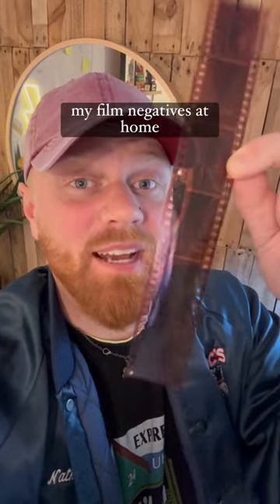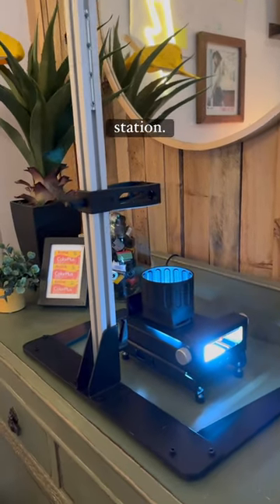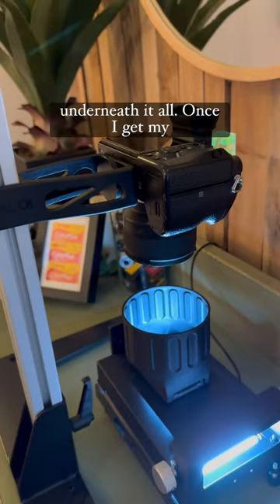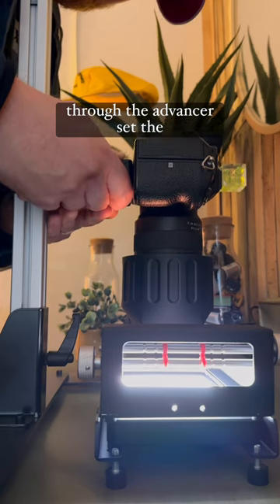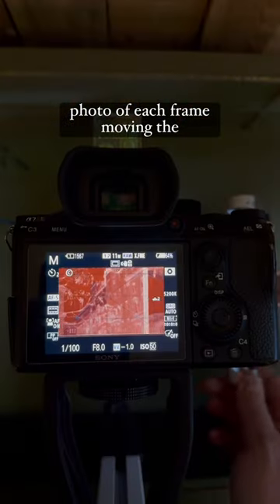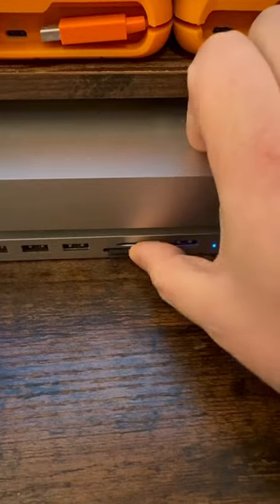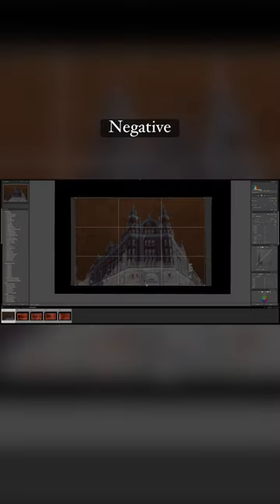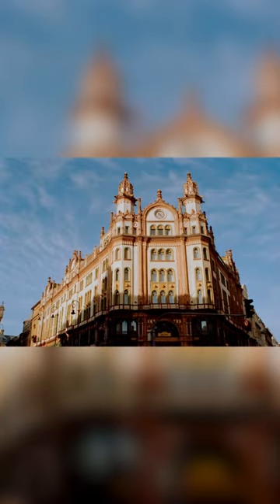How To Scan 35mm Film At Home 🎞️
🎞️ How to scan film at home 🎞️
Using my Valoi film scanning kit is such a breeze 😍 grab it for yourself at the link in my bio & use code ‘expiredfilmclub’ for 10% off, OR take advantage of their massive Black Friday sale happening until Monday
I absolutely love this setup to scan film at home - it makes it so easy & the results are the best I’ve managed to get when doing it at home myself. All you need is a digital camera & a macro lens to get going! 📸
I personally use the Valoi professional scanning kit, but they have so many options for your setup depending on what you need. The easy35 kit is also amazing & extremely convenient to scan your film wherever you are!
Once you’ve set up your light source & scanning kit, all you need to do is take a photo of each frame from as close as you can possibly get to it to get the best quality scans. Once you’ve done that for the whole roll, simply import & convert them on your computer program of choice & that’s it! Amazing quality scans from the comfort of your own home 🏡
I genuinely love using this setup, & so when Valoi got in touch to collaborate I jumped at the opportunity to give all of you guys a chance to try it for yourself. Have you ever scanned your own film at home? And did you like the results? Let me know if you’d like a more in-depth tutorial of this process on my YouTube channel 🙂